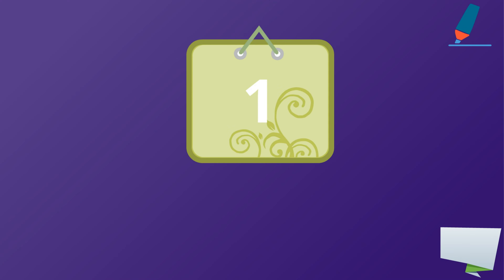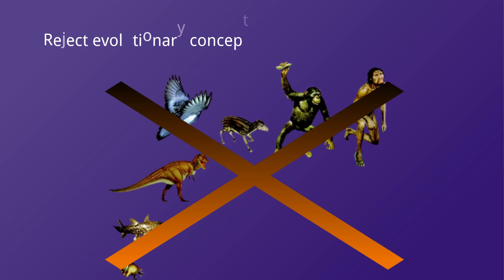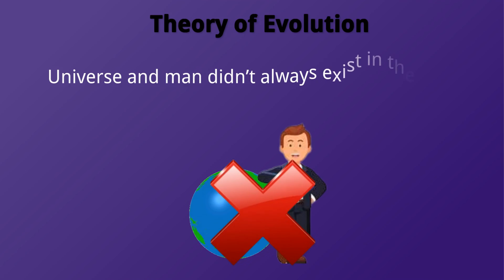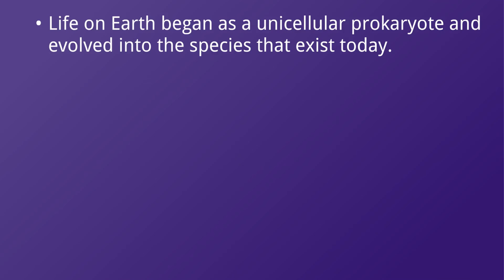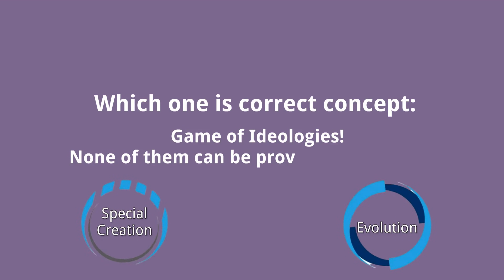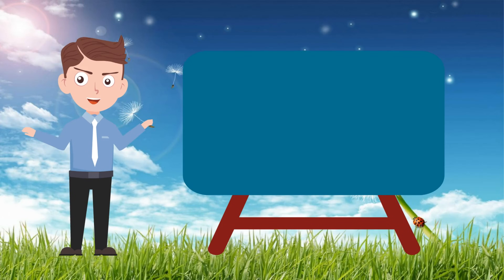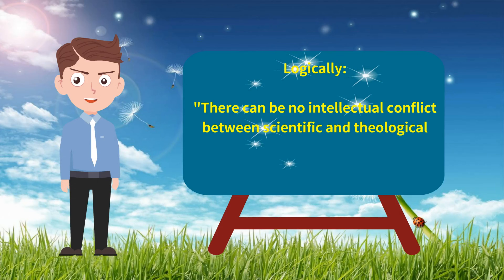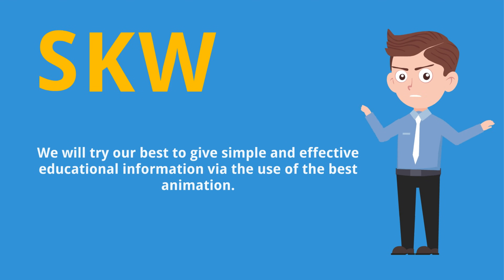Theory of Special Creation & Theory of Evolution | Origin of Life | Biology | SKW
🚨Theory of Special Creation:
🔘 Creationists:
Believers of concept of Special Creation are called creationists
🔘 Main Postulates:
i) Every species was individually created by God in the present existed form.
ii) Reject evolutionary concept.
iii)  Rely completely on inspiration, meditation, and divine revelation.

🚨Theory of Evolution:
🔘 Evolutionists:
Supporters of evolution are called evolutionists.
🔘 Main Postulates:
i) Universe and man didn’t always exist in their present form.
ii) Universe and man did not be produce from sudden creative act.
iii) Universe and man result of innumerable changes from lower to the higher.
iv) Life on Earth began as a unicellular prokaryote and evolved into the species that exist today.

🚨Correct Theory:
Science and faith operate in different realms. Faith accepts beliefs without scientific evidence, while science relies on evidence. Thus, there's no intellectual conflict between scientific and theological creation accounts. Scientific truths are tentative, whereas theological truths are absolute to believers. Since special creation is a one-time event, it can't be observed or proven/disproven by science.

🚨Key Moments:
0:00 Channel Intro
0:12 Topic Intro
0:33 Theory of Special Creation
1:17 Theory of Evolution
2:16 Correct Theory
3:32 Channel Extro